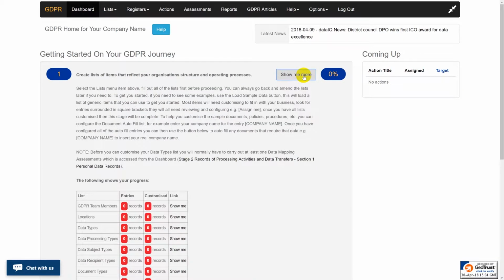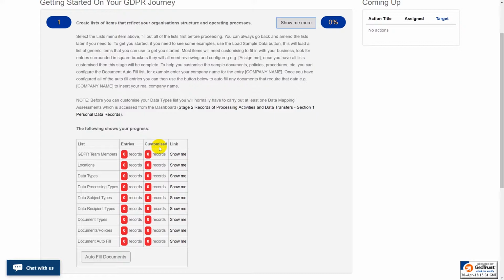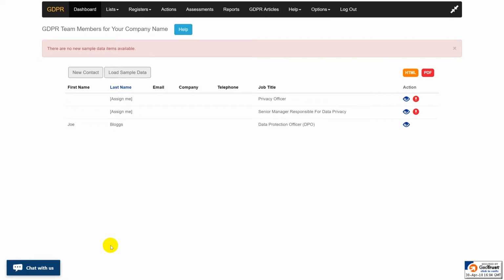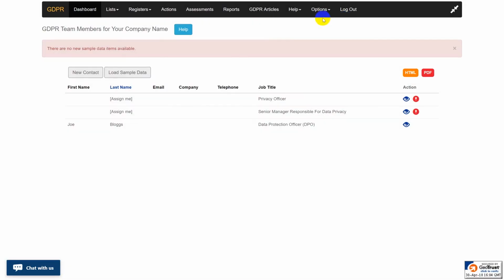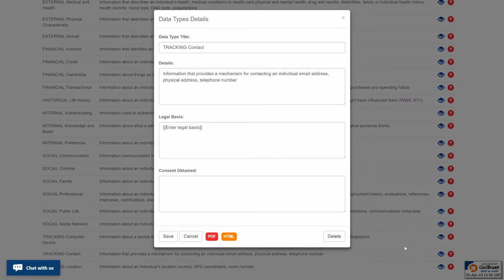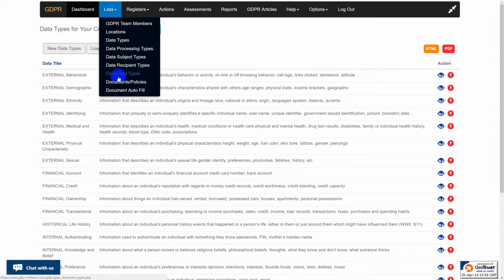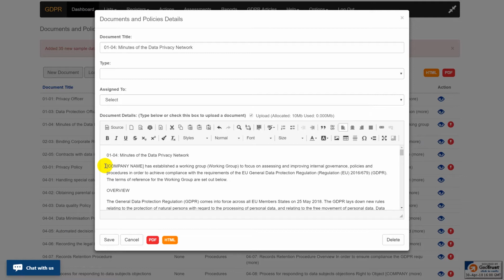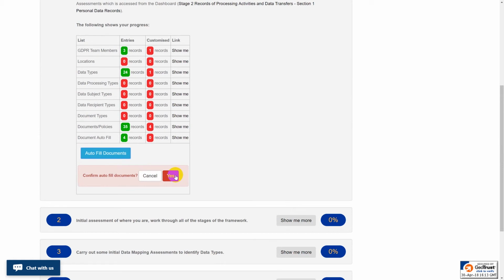1. Setting up your GDPR Software framework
To start your GDPR journey, we need to first add some information to the system that reflects your business. In this section, we customise the SaaS solution to your company.